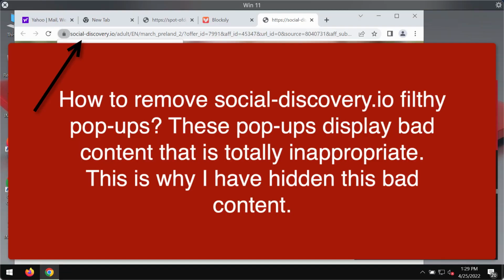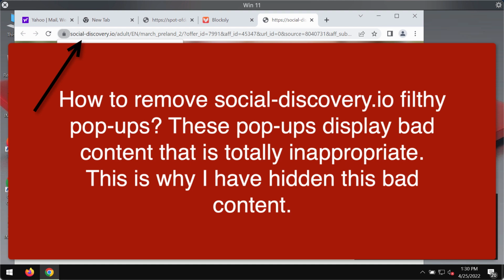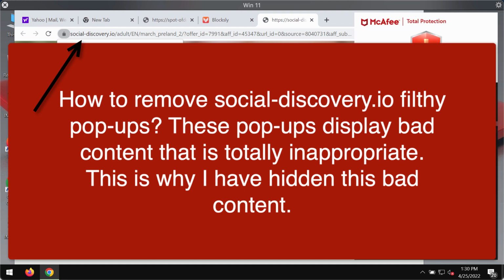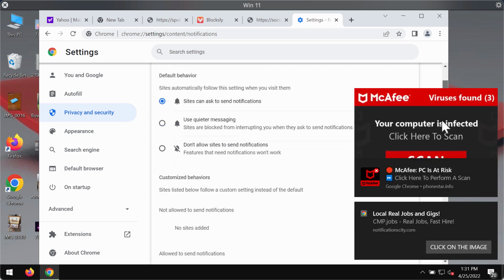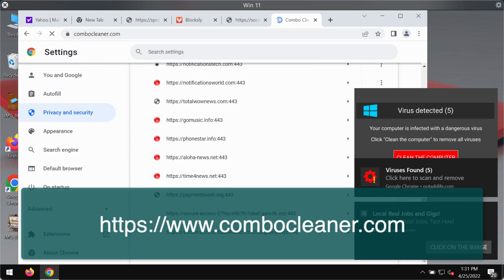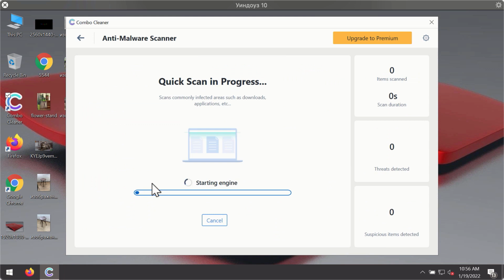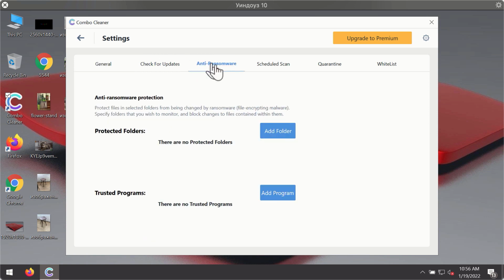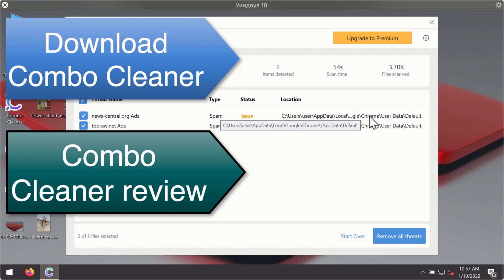Social-discovery.io filthy pop-up removal.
Social-discovery.io is a filthy pop-up that keeps attacking Google Chrome and other browsers. The pop-up may display explicit and really bad content. Remove them with the help of Combo Cleaner Antivirus or, optionally, refer to the manual guidelines set forth in the video tutorial.